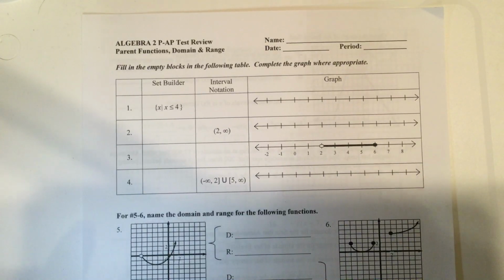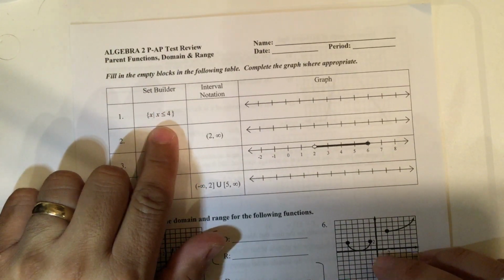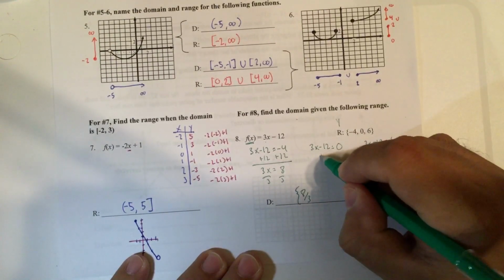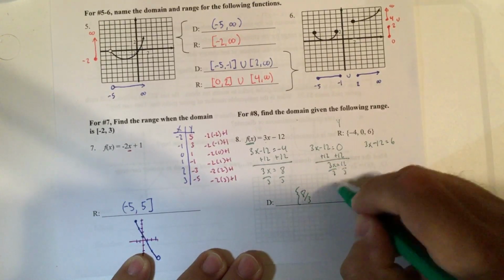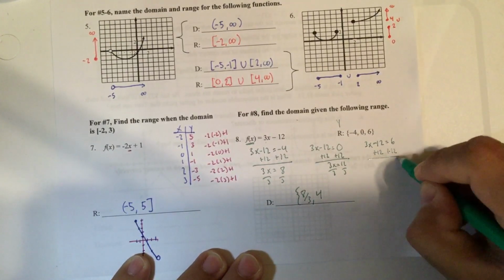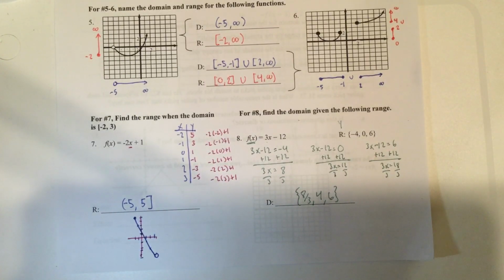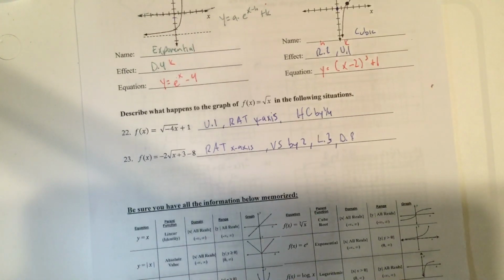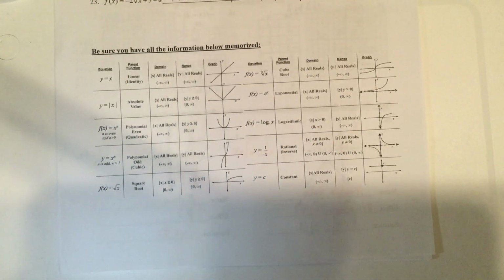Test Review Parent Functions, Domain & Range